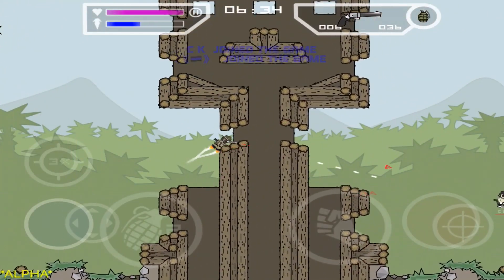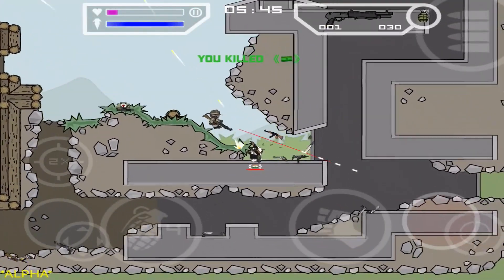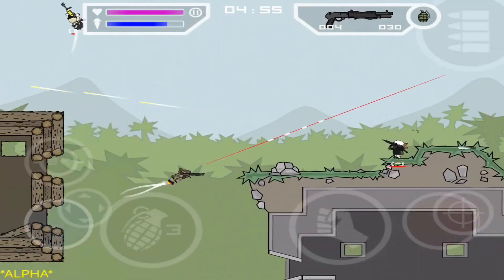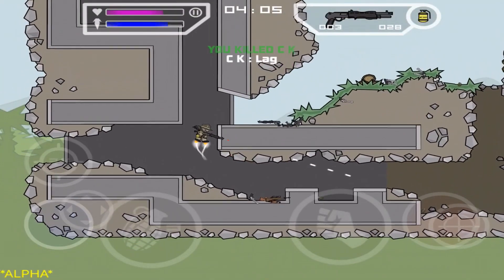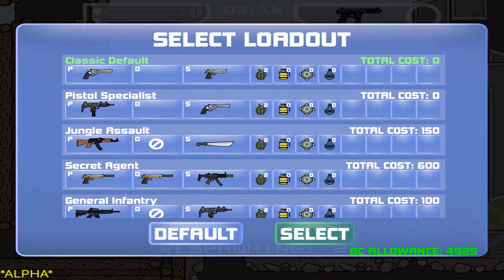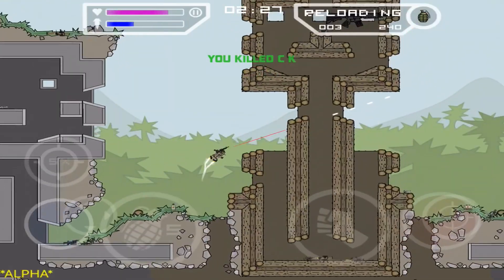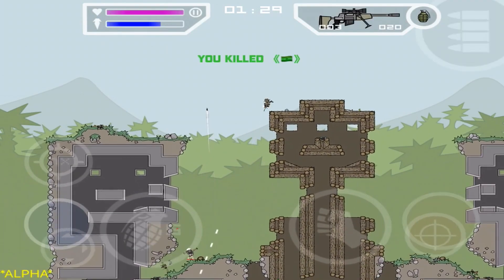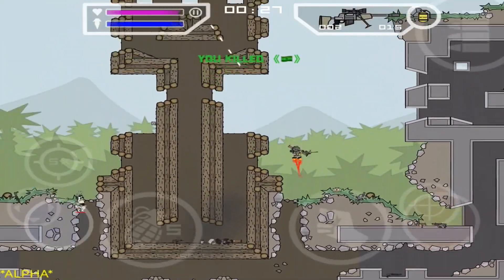Mini Militia Classic LOADOUTS PART A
hope you all enjoyed my review.